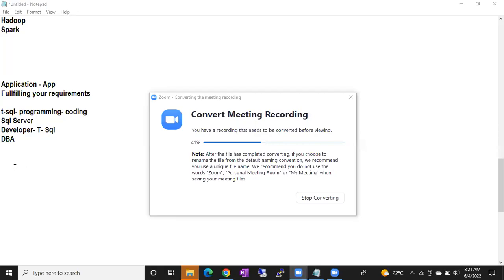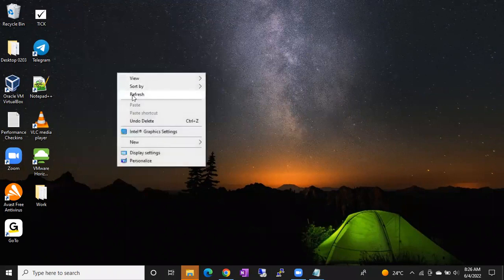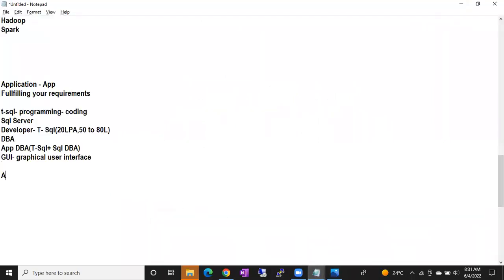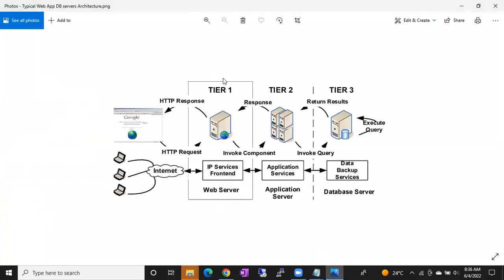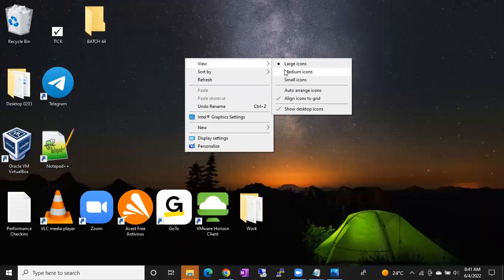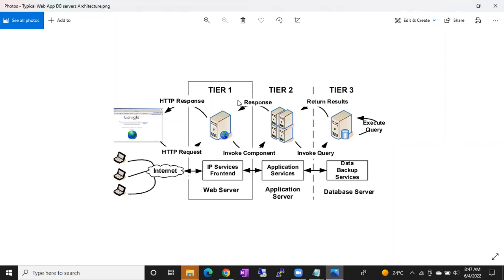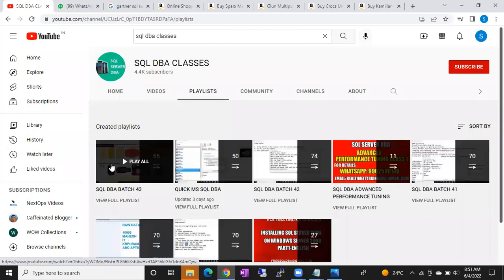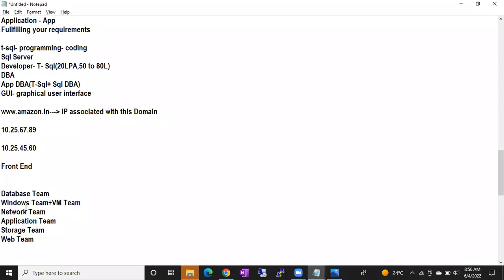SQL DBA class 03